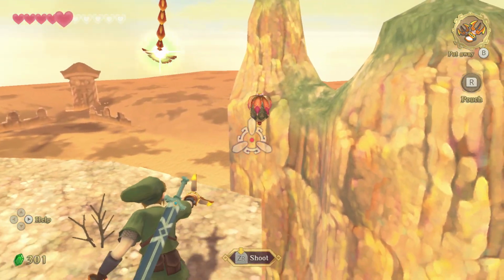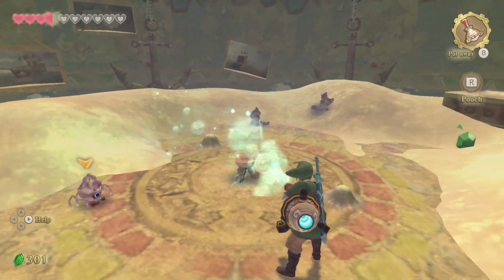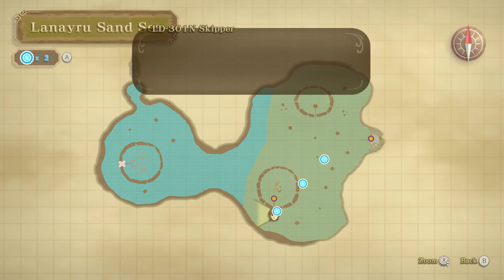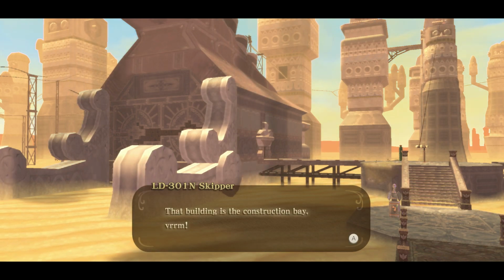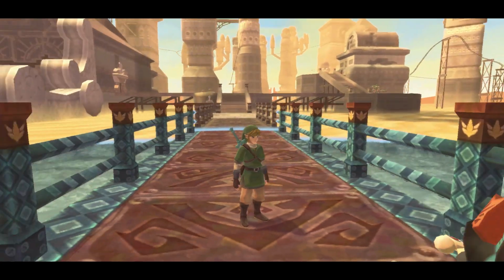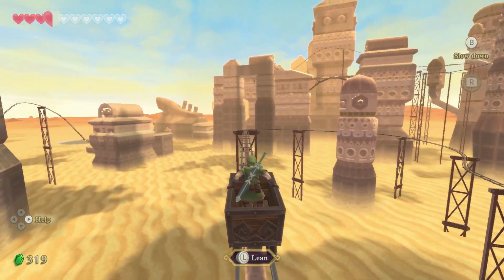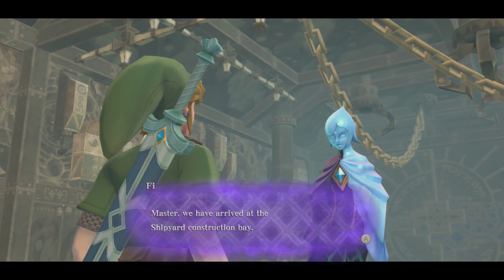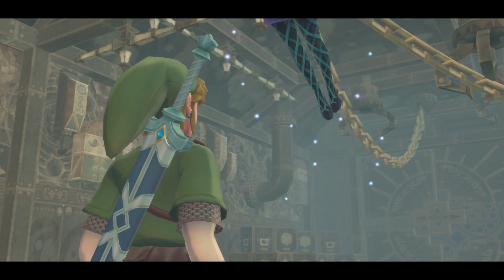Let's Play Skyward Sword HD Episode 44 Minecart Ride